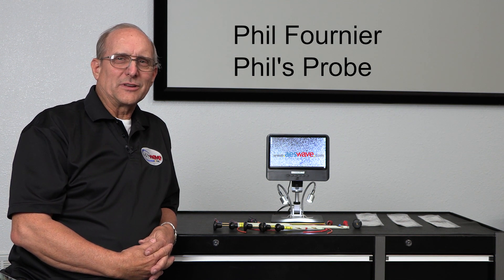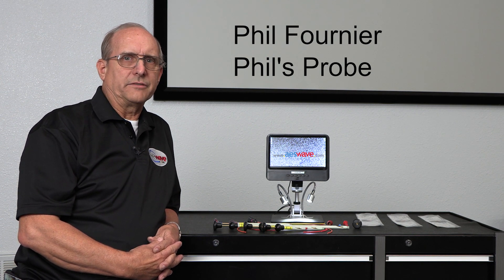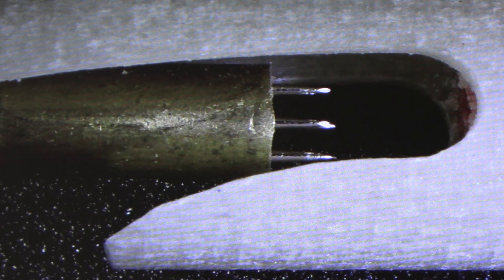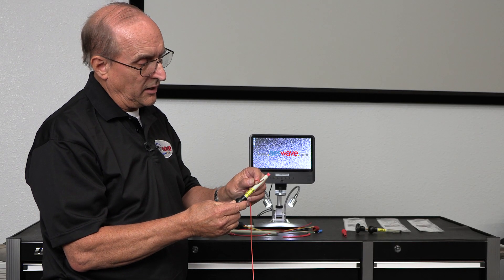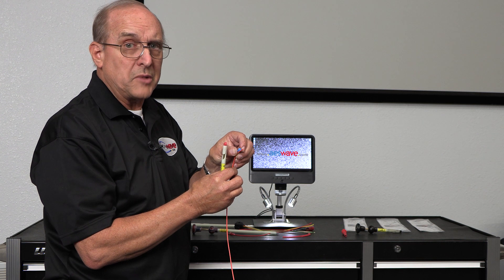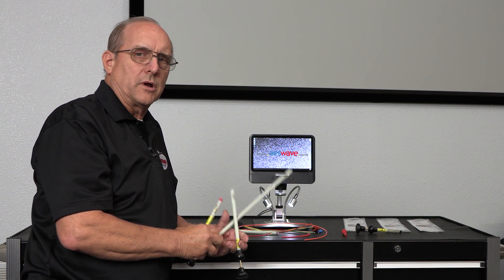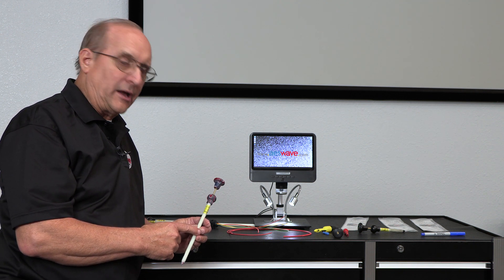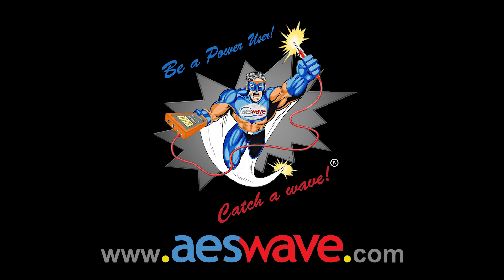Getting the most from your Phil's Probe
Get the most from your Phil's Probe investment! Phil Fournier goes over some of the unique design characteristics that make the Phil's Probe ideal for making minimal damage wire piercing connections for measurements and testing.